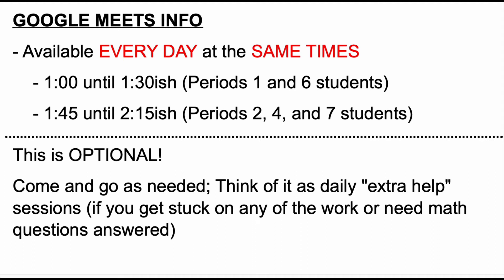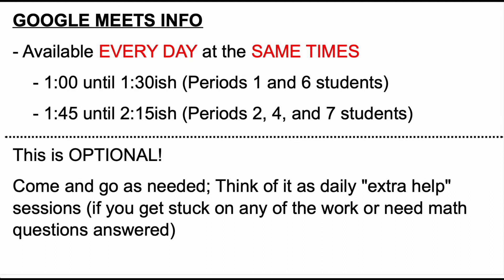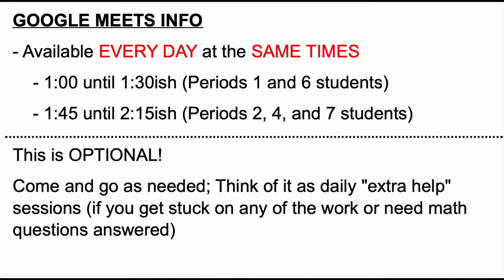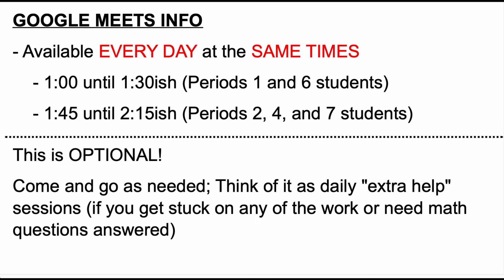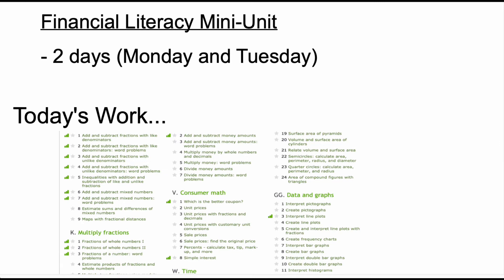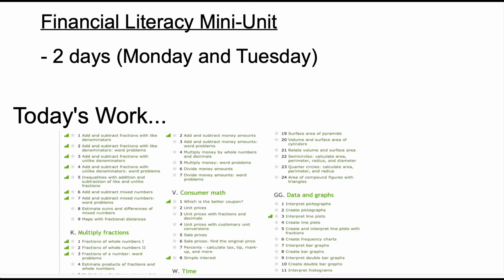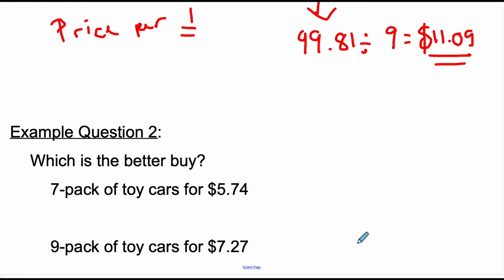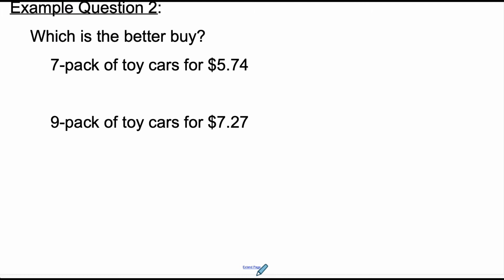Math Class Monday, March 23